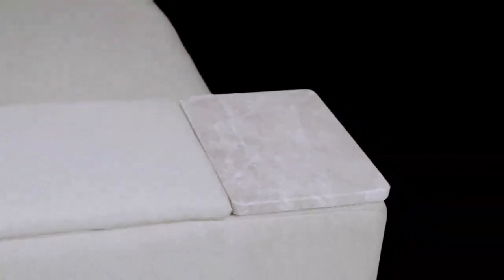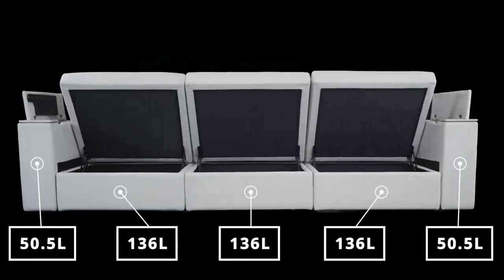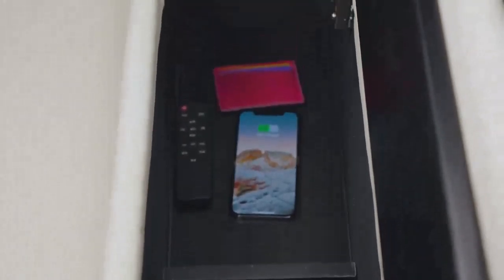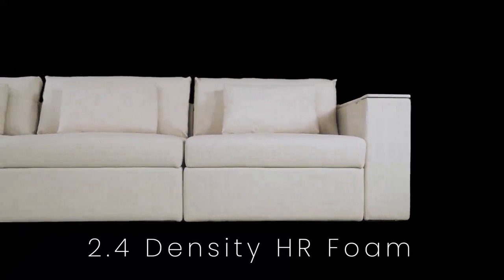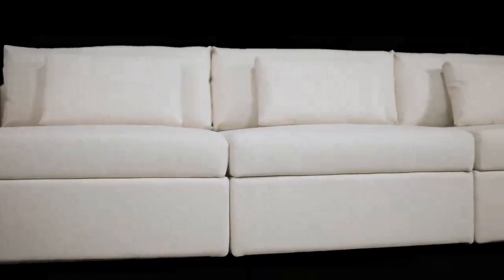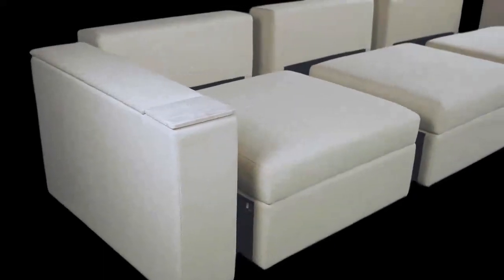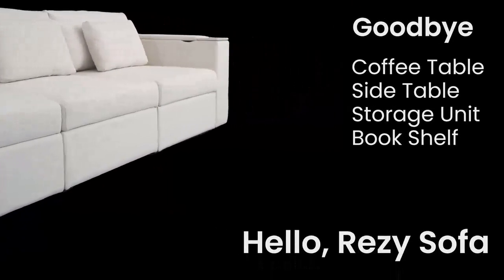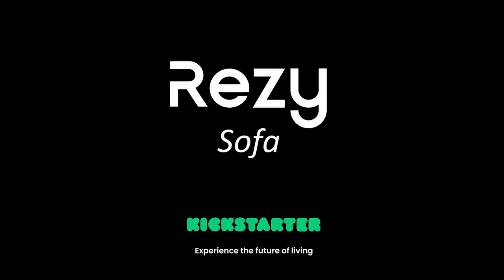Rezy Sofa: The All-In-One Sofa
A sofa that eliminates the need for coffee tables, storage dressers, or side tables. Giving you more space to live the way you want
We believe the Rezy Sofa is one of the most functional sectional sofas on the market. It reduces furniture clutter in the living room by combining all living room functionality into a single sofa, making it the best value per seat that you can get for a quality sofa. We spend a lot of time in the living room. We use it for working out, hosting parties, and all sorts of activities. However, traditional home design filled our living rooms with a lot of large bulky furniture, leaving barely any space to move around.